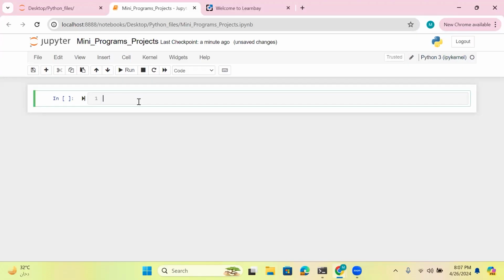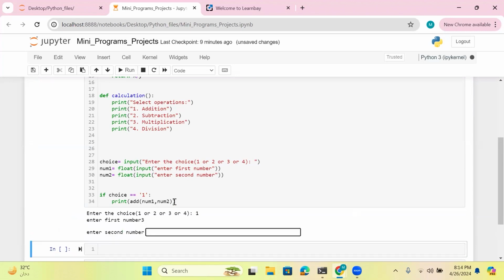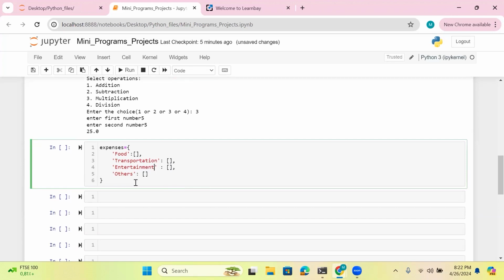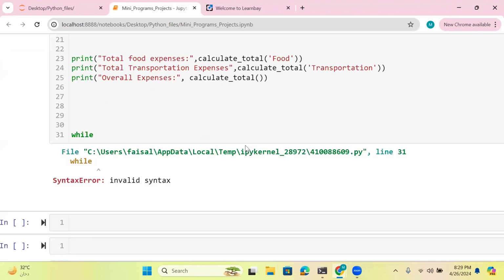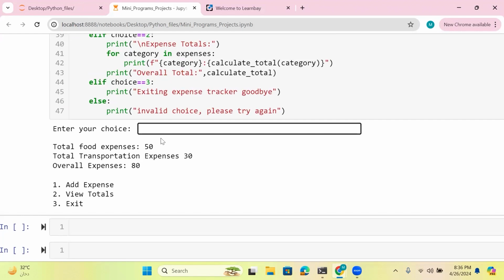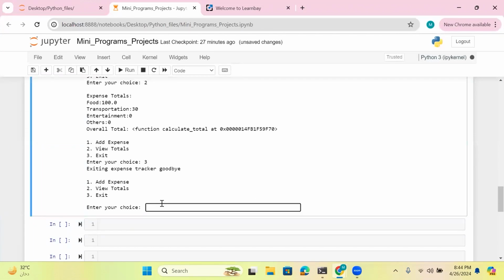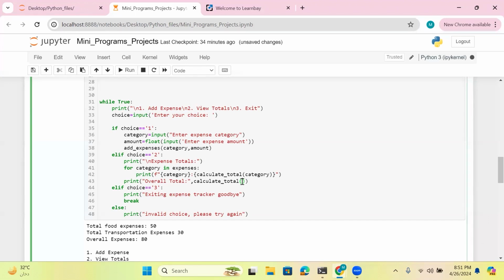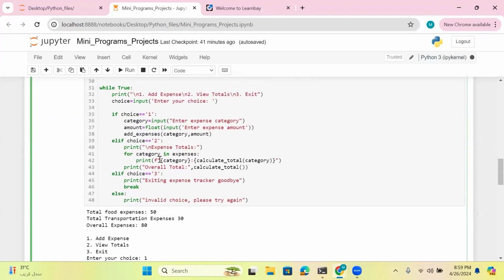Mini Programs Explained | Learnbay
Do you want to master the creation of Mini Programs? You will learn how to create dynamic, feature-rich Mini Programs from scratch using practical examples. This tutorial will walk you through the development and deployment process step-by-step, regardless of your level of experience. With this comprehensive learning experience, you may improve your coding abilities and become an expert in Mini Programs!